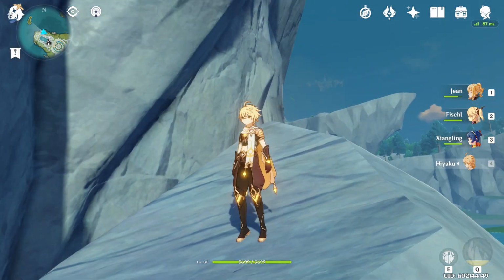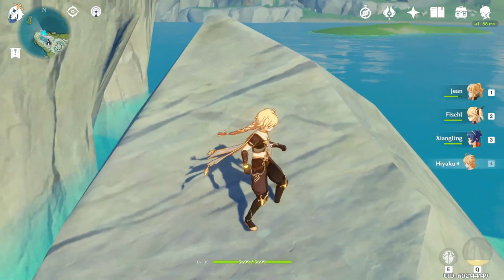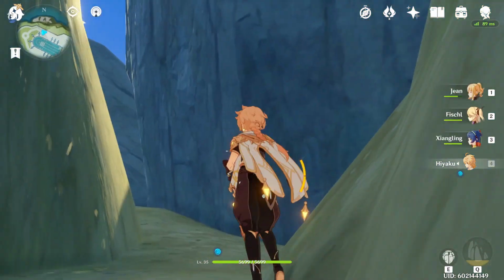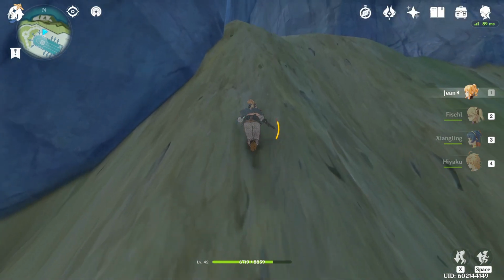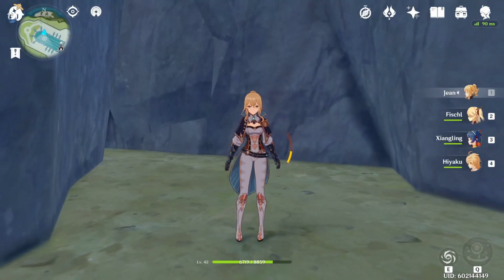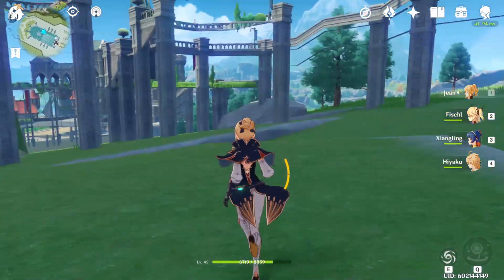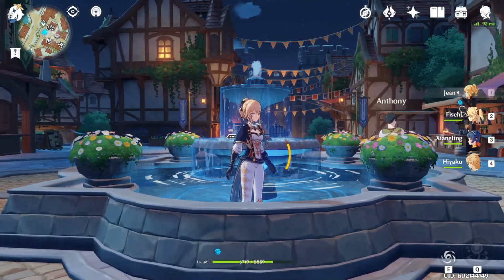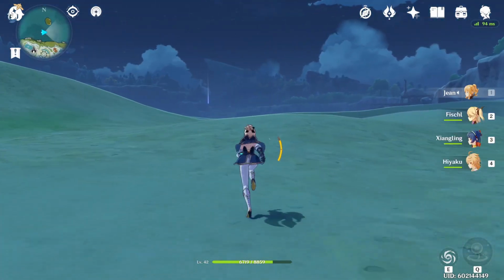[PATCHED] How To Glitch Beneath Mondstadt - Genshin Impact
In this glitch tutorial I teach you how to get beneath Mondstadt in Genshin Impact.

I've wanted to make a Genshin Impact video because I've been really into the game, but I'm no strategist and can't give tips for it, and I don't want to make basic gameplay videos, so instead I threw together a video based on a wall clipping glitch I found. I have a few more interesting ones that I've found, so I might make a video or two of those as well.

Music
EHE TE NANDAYO
Ambient Mondstadt Music